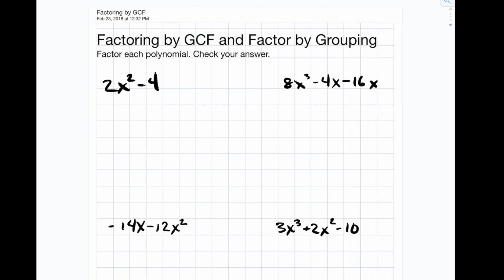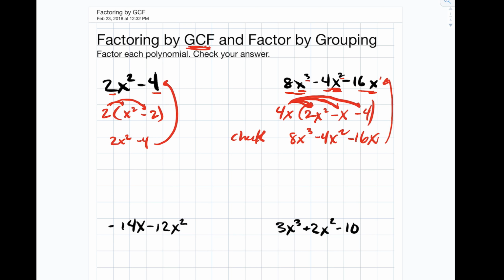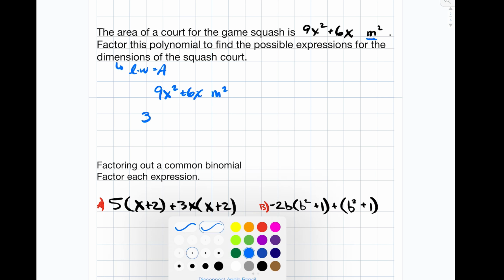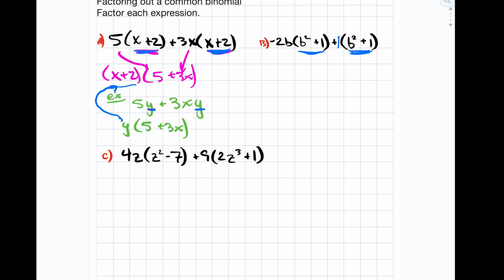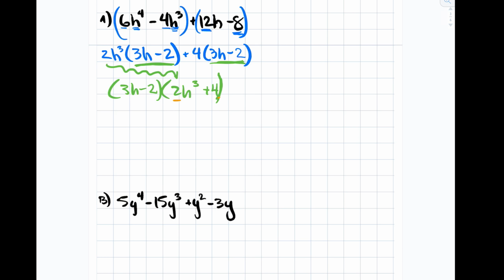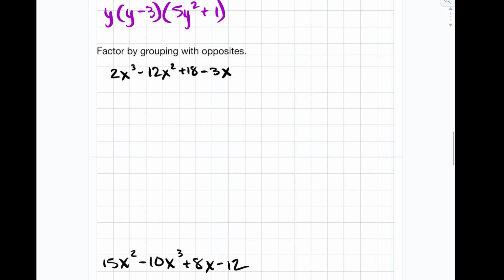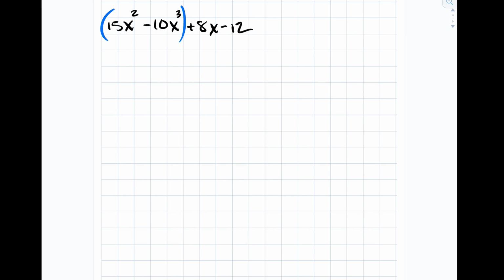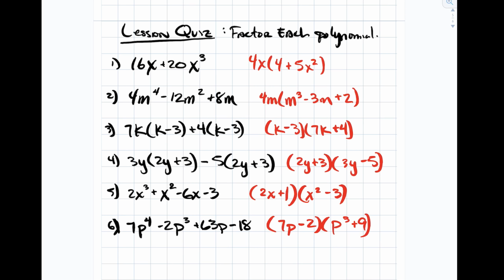Factoring by GCF and Factoring by Grouping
Learn how to factor by Greatest Common Factor and Factor by grouping. Includes quiz at the end of the lesson.